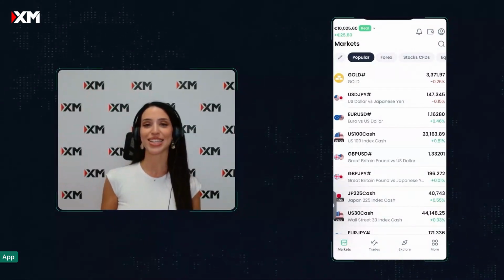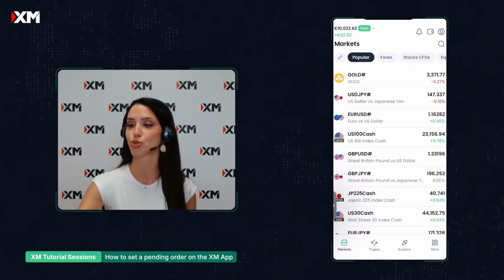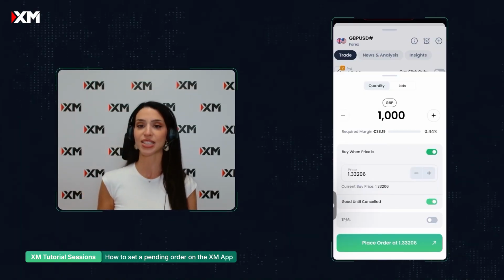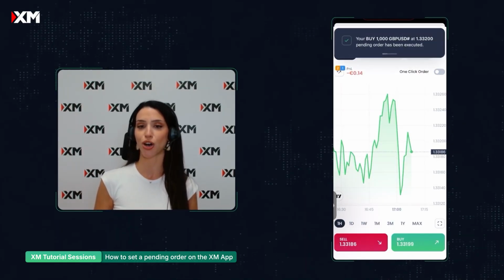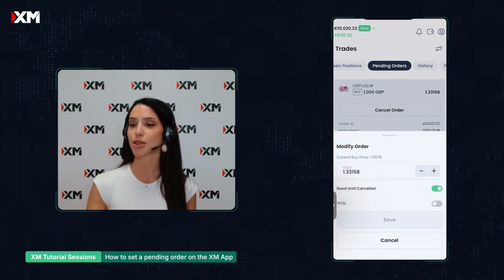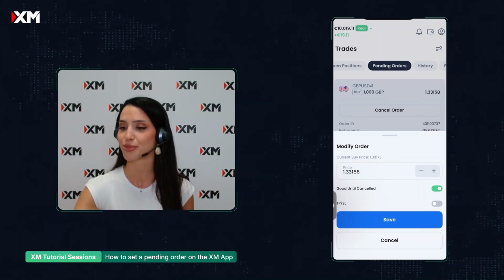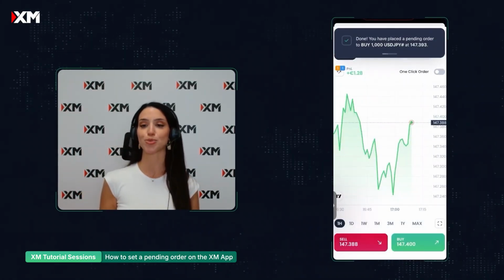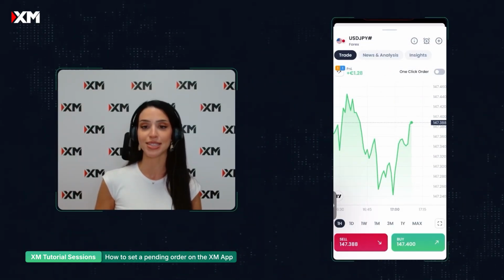How to set a pending order on the XM App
In this quick tutorial, you’ll learn how to place and manage pending orders on the XM App or Website. We’ll walk you through setting your preferred entry price, adjusting quantity or lots, and using the ‘Good Until Cancelled’ option for greater flexibility. Ideal for traders who want more control over when their positions are opened.